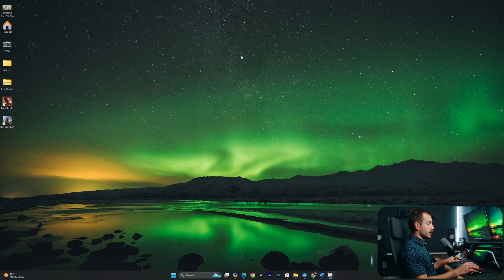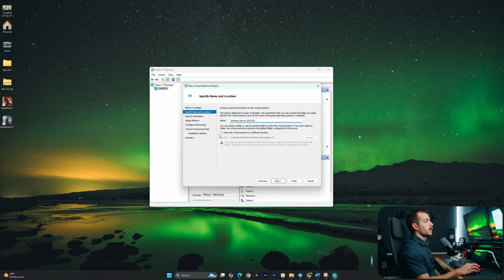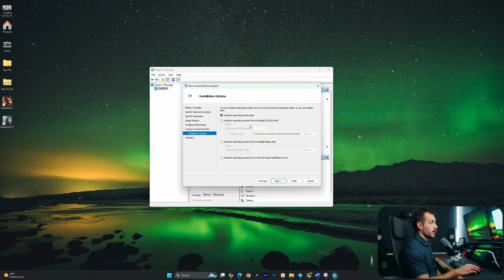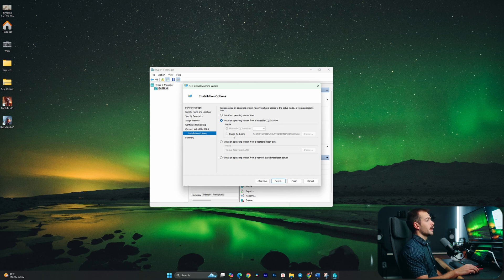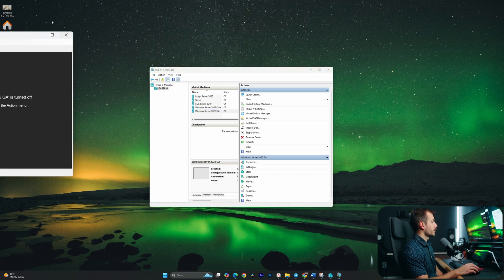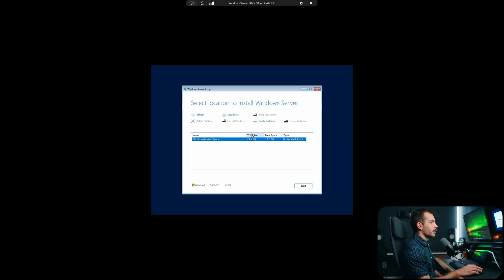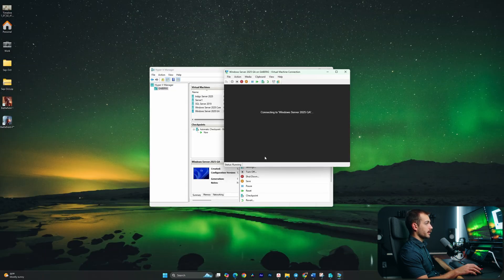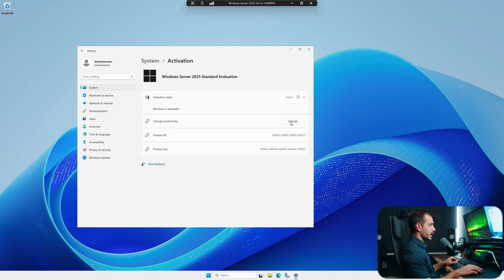How to Install and Activate Windows Server 2025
Ready to install and activate Windows Server 2025? In this video, I’ll guide you through the steps to download, install and activate the Generally Available (GA) version of Windows Server 2025. Whether you’re setting up a server for the first time or upgrading an existing one, this walkthrough ensures a smooth installation and activation process.